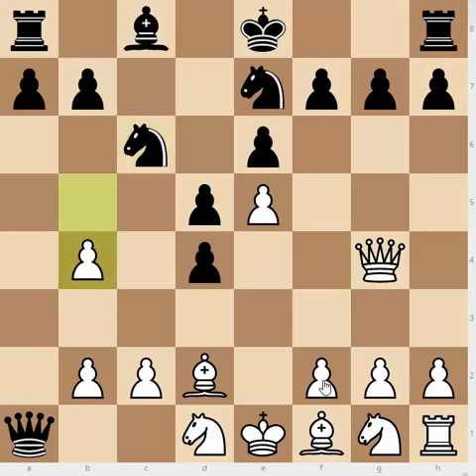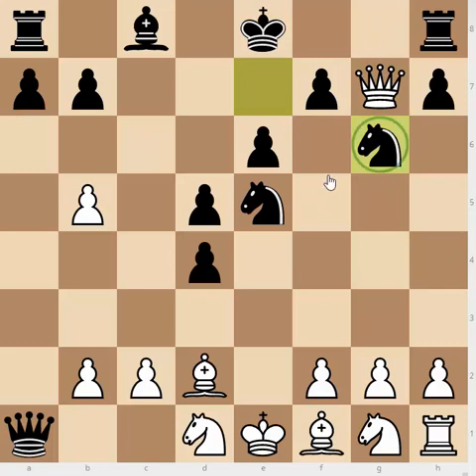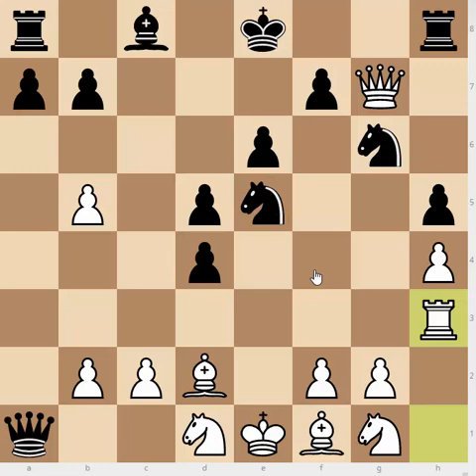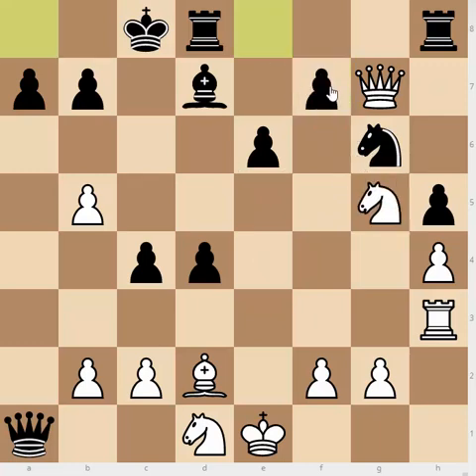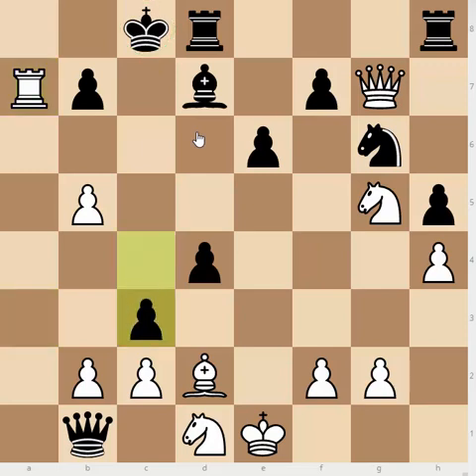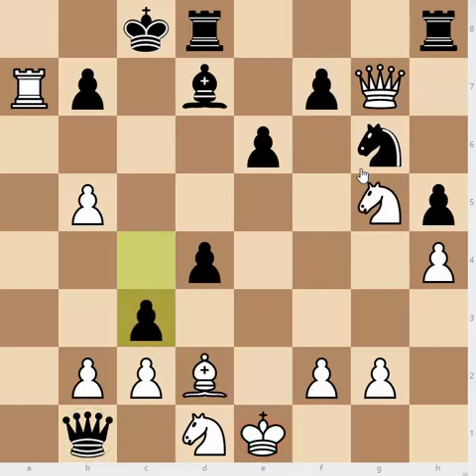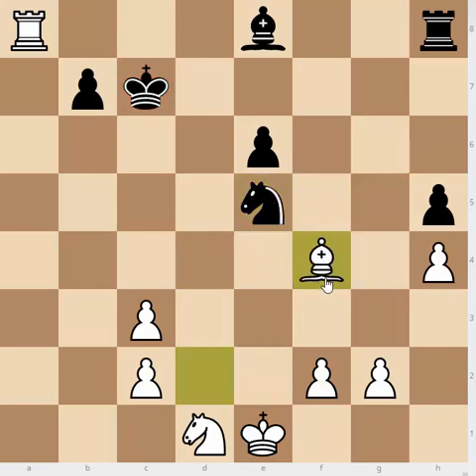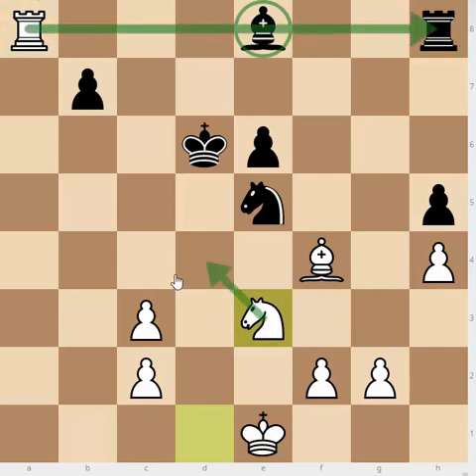The French defense is no defense against Rashid (Nezhmetdinov v. Sokolsky)